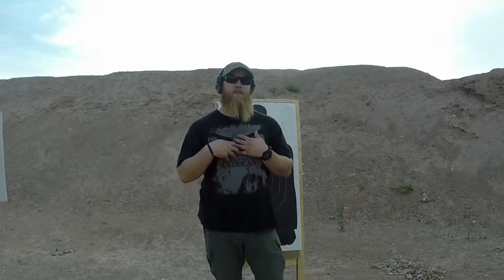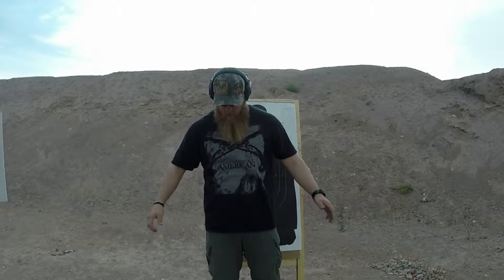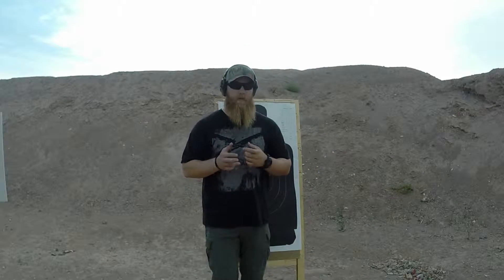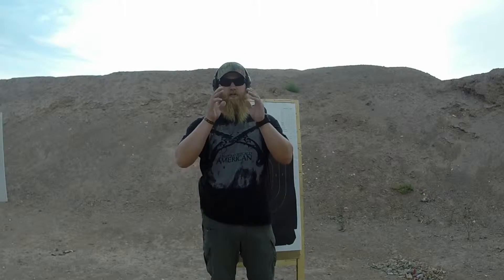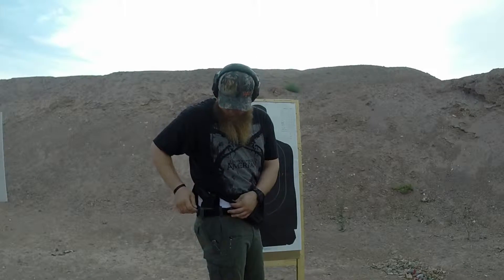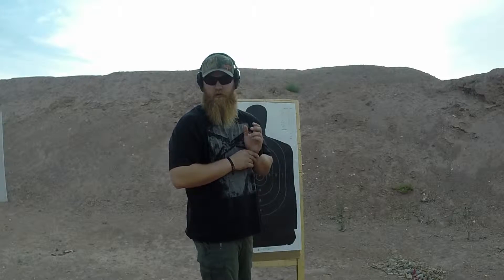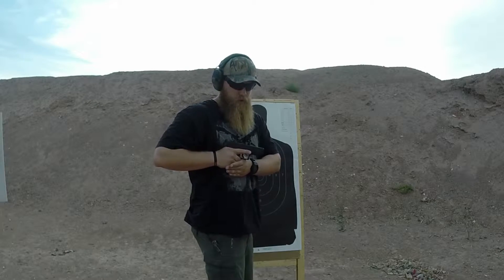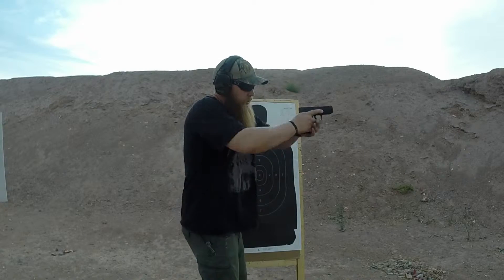Drawing From Concealment: Strong Side Hip Holster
In this video I will discuss and demonstrate how to properly draw from an IWB Strong Side Hip Holster. As always, Practice, Practice, Practice. And remember to save some money and dry fire practice.